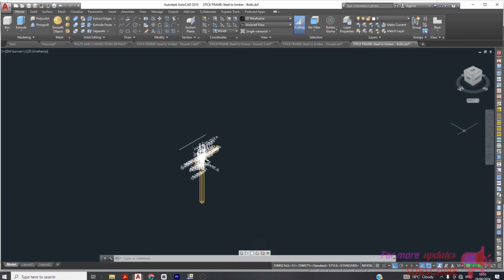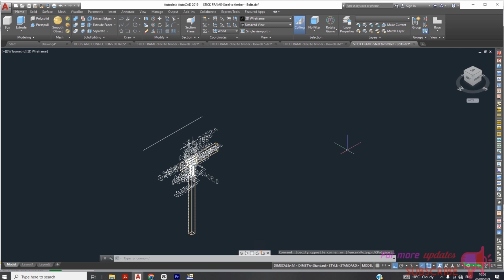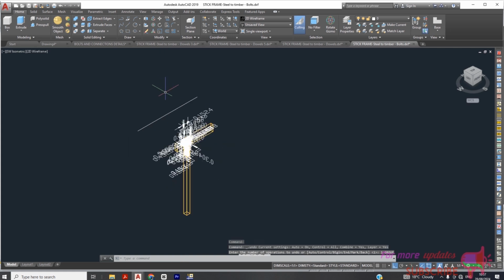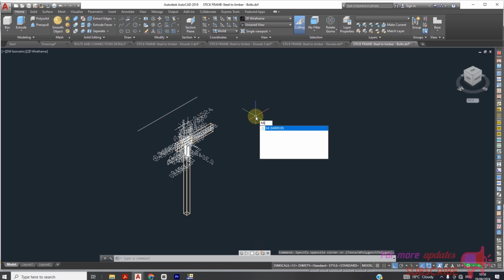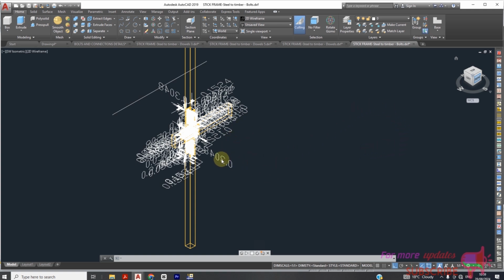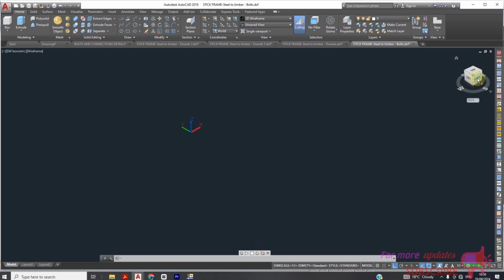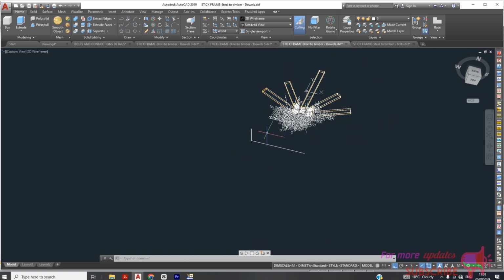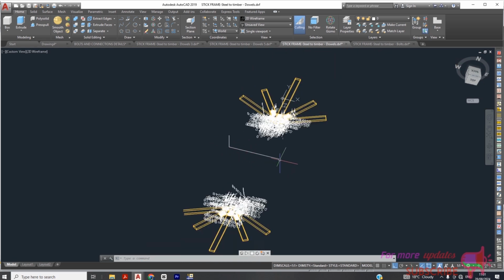How to mirror 3D Objects or Solids about Axis in AutoCAD